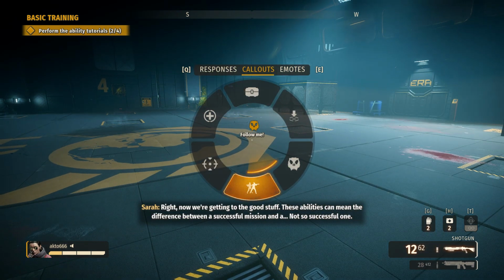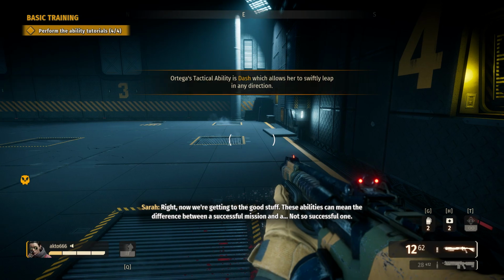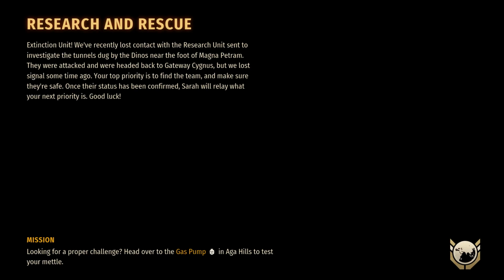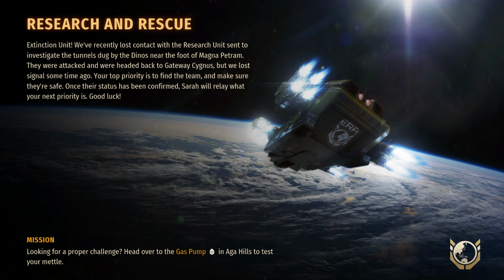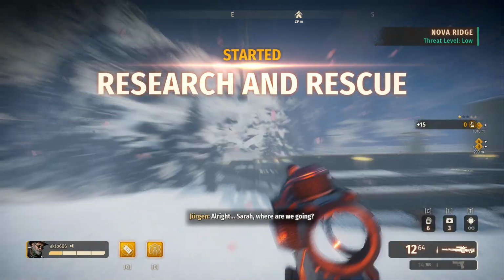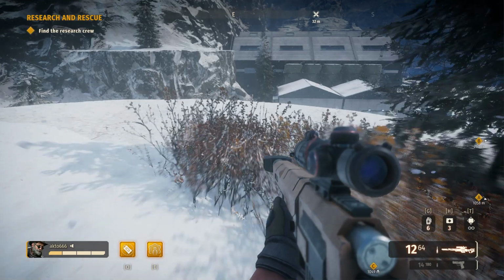Second Extinction (PC) gameplay